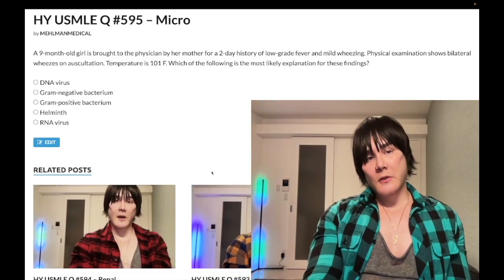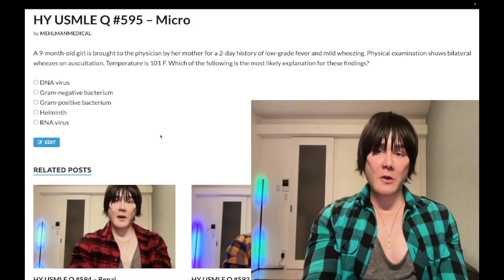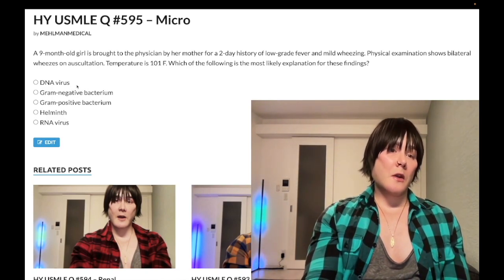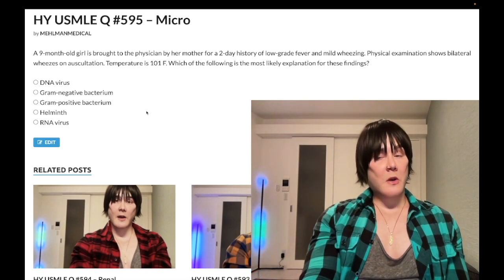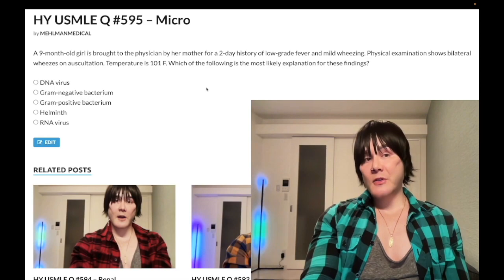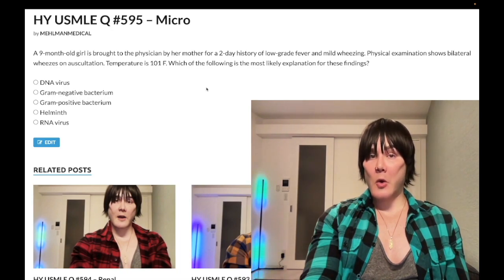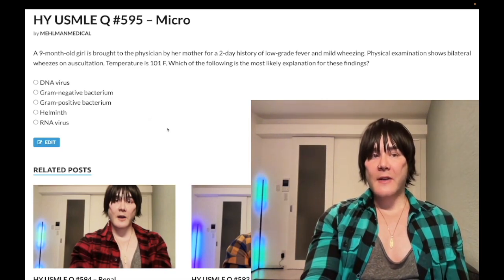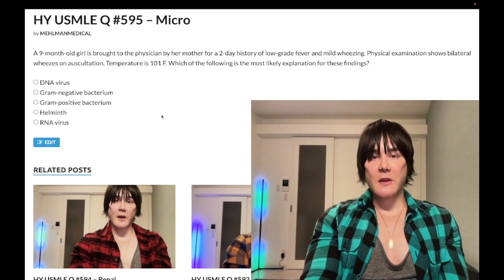HY USMLE Q #595 – Micro